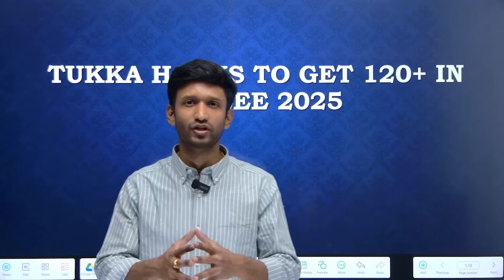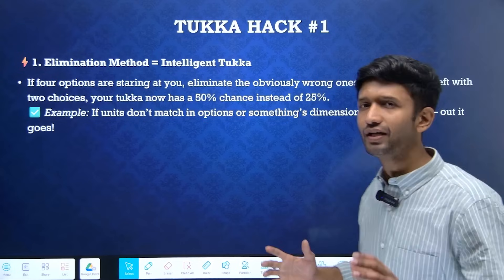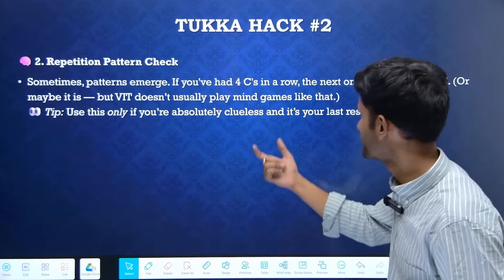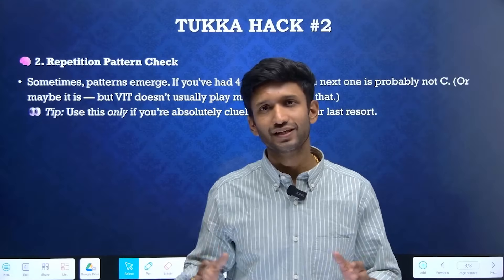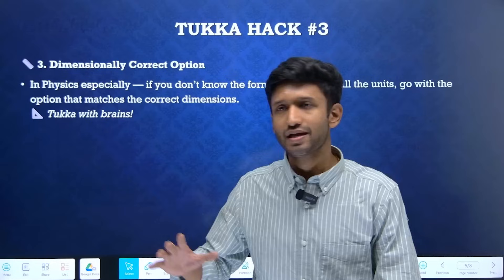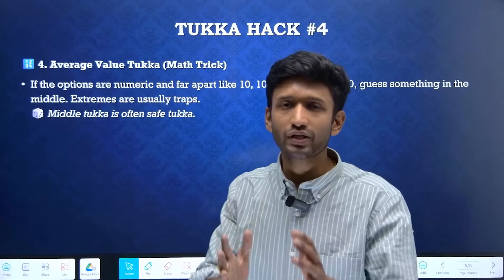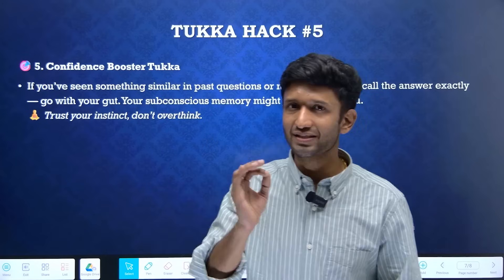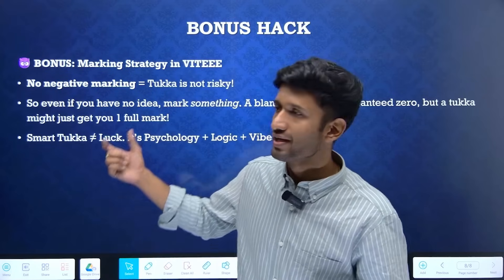VITEEE 2025 Exam : Special TUKKA tricks to score 100+ Marks🔥How to get Category-1 CSE in VIT Vellore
Best Course for VITEEE 2025 is here i.e. VITEEE 2025 Crash Course
Procedure for Enrollment in the Course
2) Under the courses click on JEE and choose the required course.
3) Click on Add to Cart and go to view cart.
4) After this click on Pay Now.

If you want you can check our VITEEE Booster Course too which contains everything in Crash Course except PCM Complete syllabus video lectures and 5 Mock tests.

5
Best VITEEECrash Course for 2025| Best VITEEE Mock tests | Best VITEEE Material | VITEEE Aptitude and English | VITEEE 2025 Exam dates | VITEEE 2025 Syllabus | VITEEE 2025 Exam Notification | VITEEE Cutoffs | How to Score 120+ in VITEEE | Is VITEEE Easier than JEE?